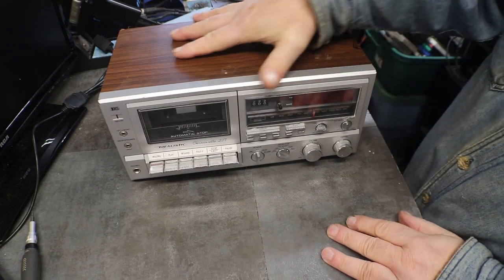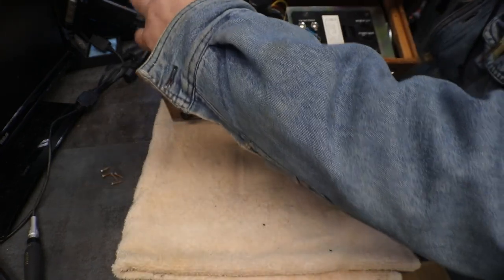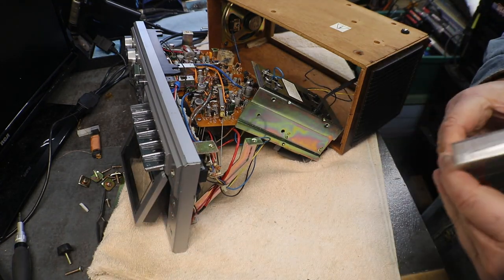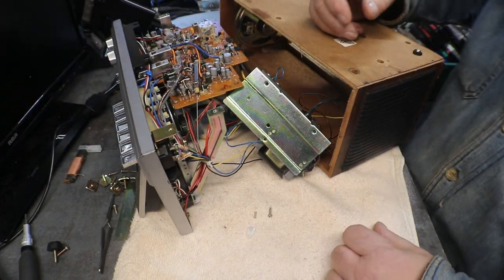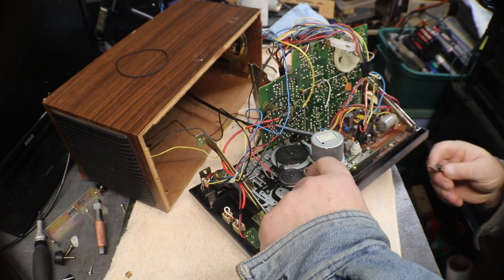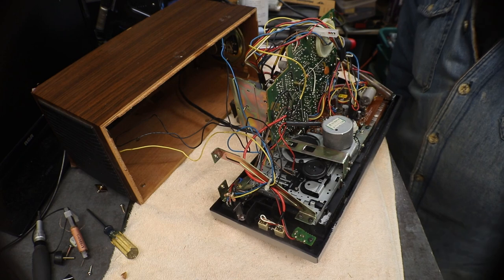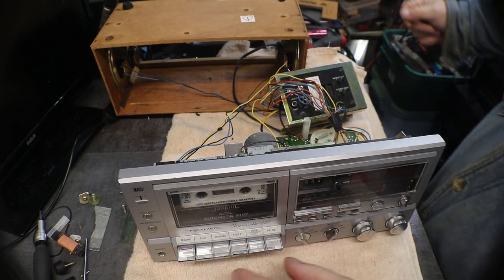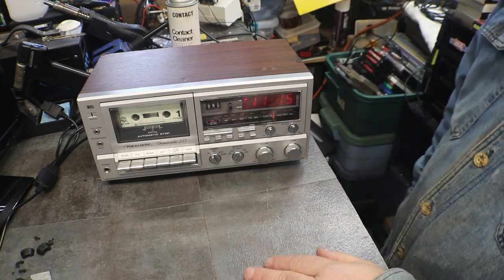Realistic Cassette Clock Radio Not Working / Lets Get It Working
Lets get this clock radio working again.